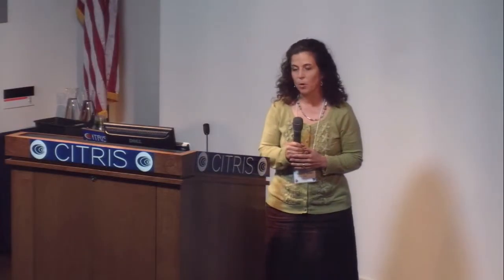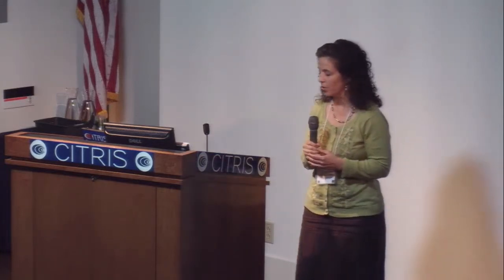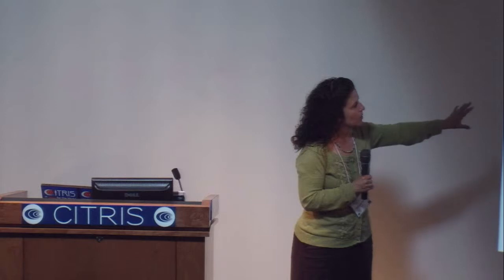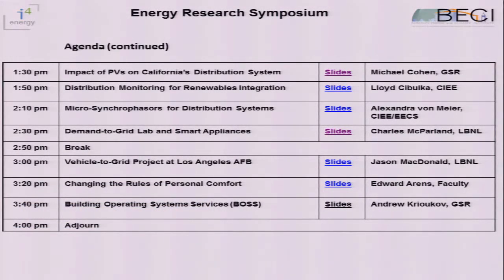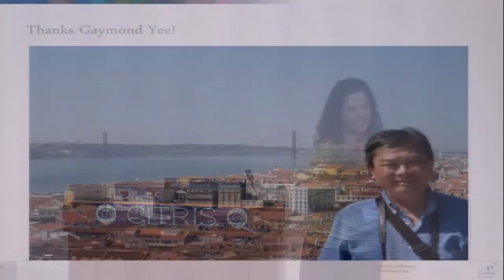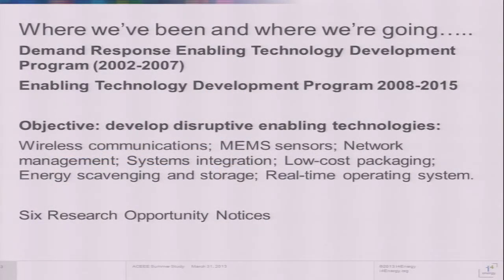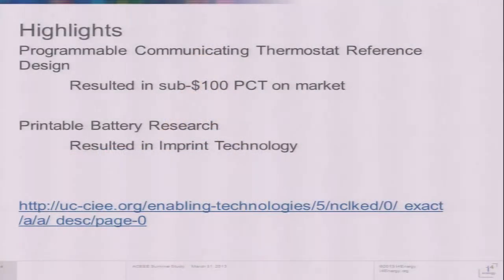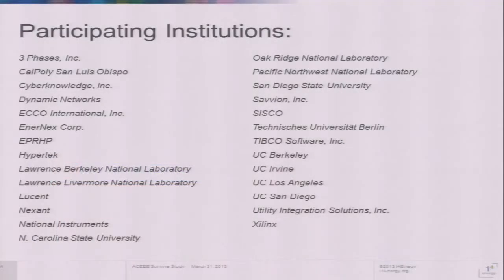Opening Remarks, Therese Peffer, CIEE